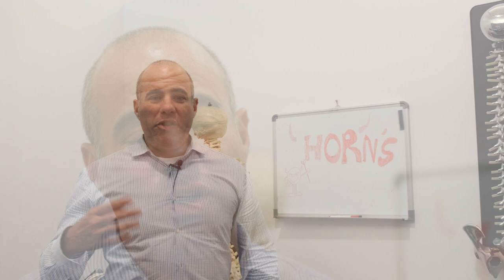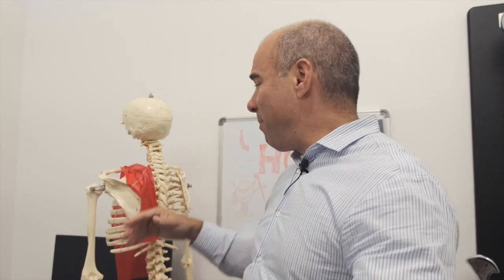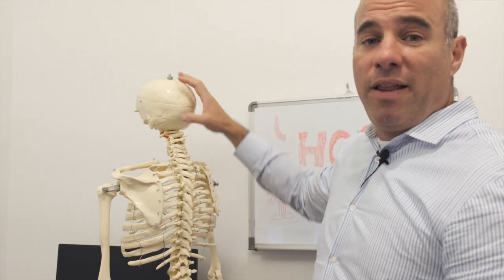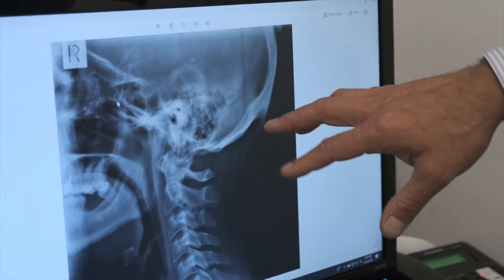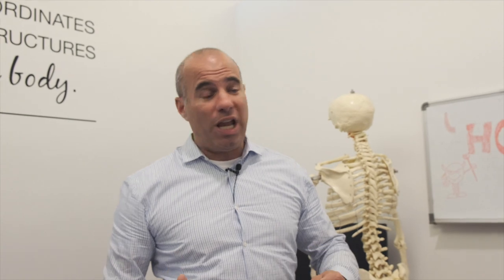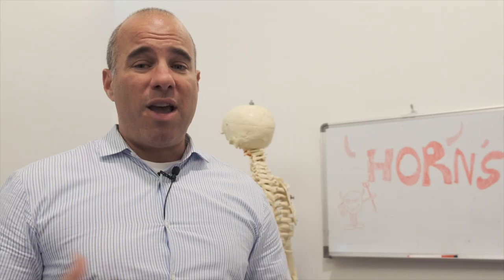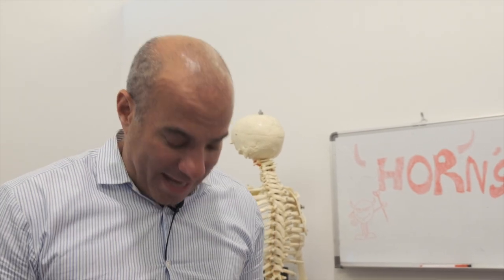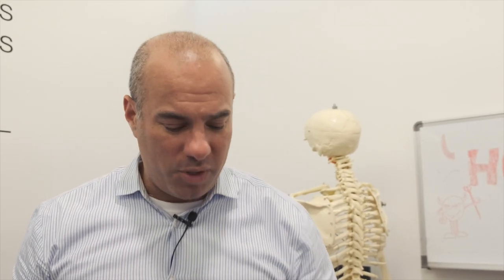Yes Kids are Growing Horns - But the Solution is Simple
A study released towards the end of last year showed that a concerning amount of young people between the ages of 18-30 were growing horns on the back of their head. Out of hundreds of x-rays studied, it was found that about 41 percent of the patients had grown osteophytes at the process where their trapezius muscle attached to the base of the skull.

Recently this has become big news with many media outlets reporting on it. It may sound sensationalist, but it really isn't. This is a serious symptom of the augmented lifestyle young people are living involving their phones and media devices.

Dr. Shoshany explains the reality behind this very serious trend and how to counteract it.

Dr. Steven Shoshany
632 Broadway
Suite 303